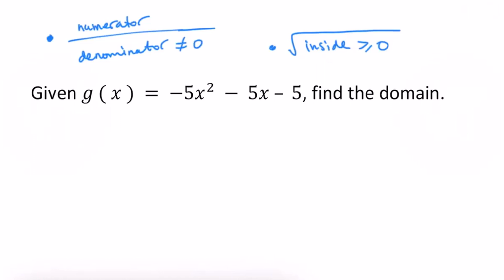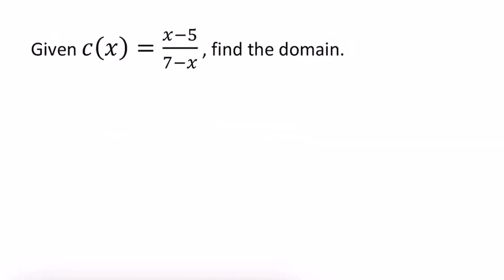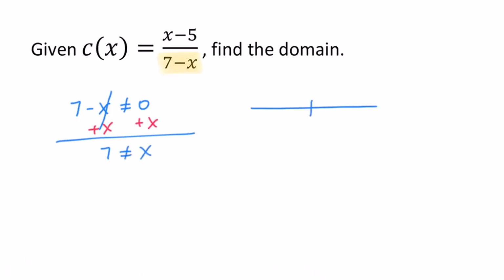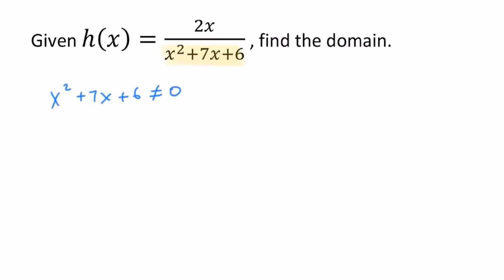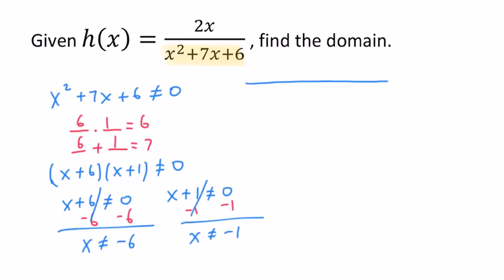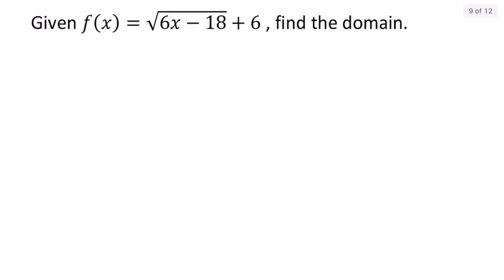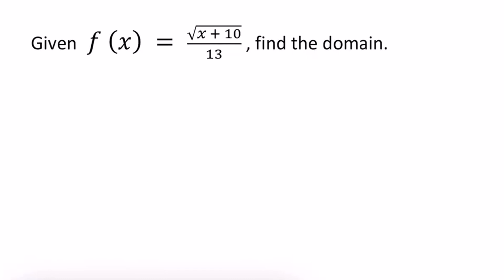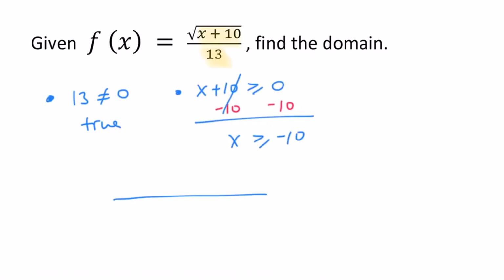Find the Domain Given a Function